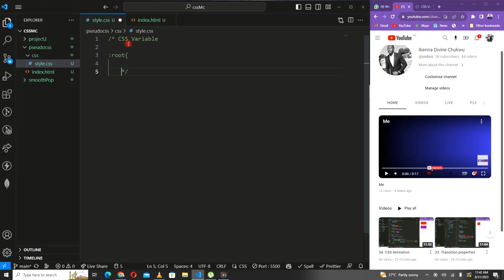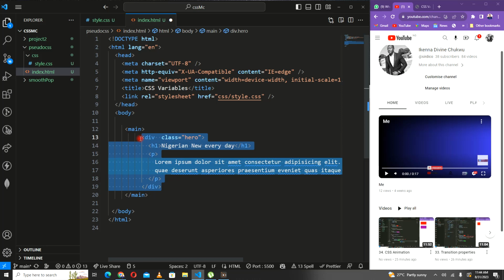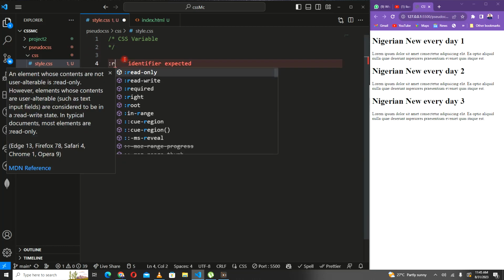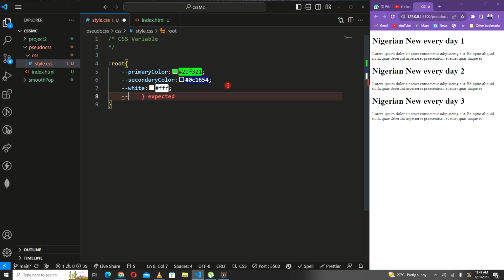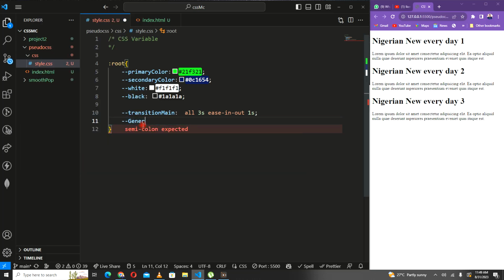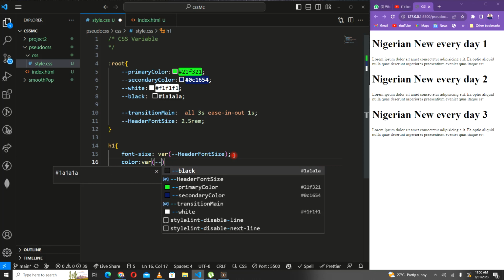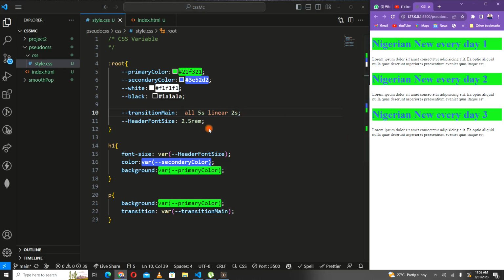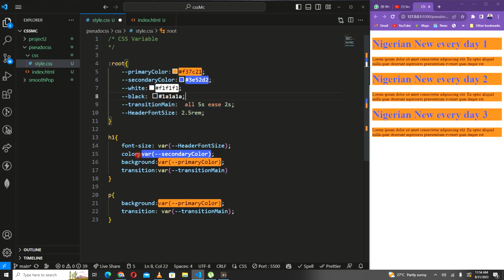35 CSS Variables